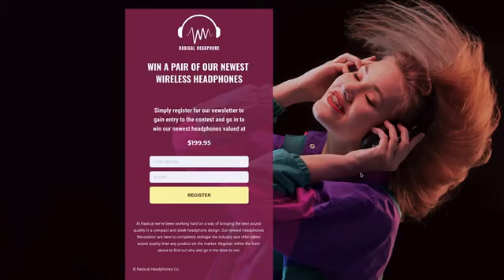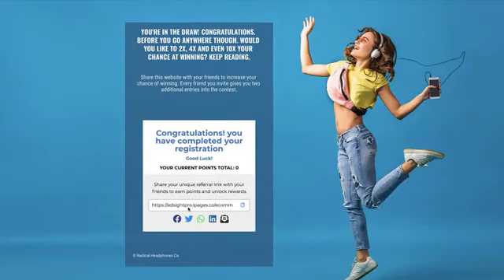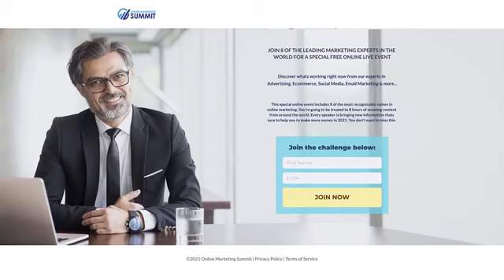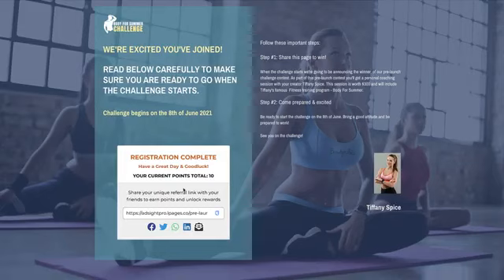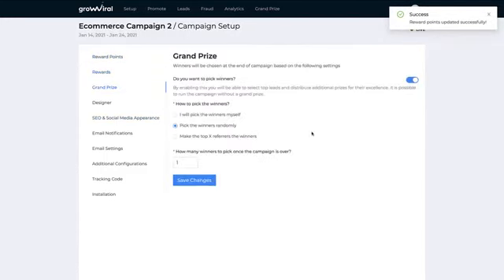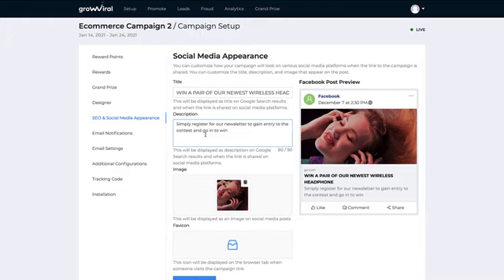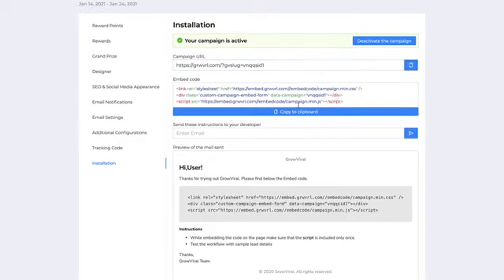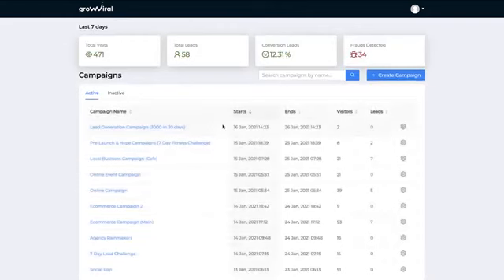GROW VIRAL| NEW SOFTWARE TO GAIN ACTIVE SUBSCRIBERS, SALES, VIEWS| CHECK DESCRIPTION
THIS IS BRAND NEW TO THE MARKET GET AHEAD OF YOUR COMPETITION FEBRUARY, 16TH 2021 WHEN THIS BRAND NEW CUTTING EDGE SERVICE IS RELEASED! YOU CAN PREORDER TODAY OR PURCHASE IF AFTER 16TH

LINK TO THIS GREAT SERVICE THAT WILL BRING A TON OF VALUE TO YOUR BUISNESS/CHANNEL~~~

This service is a great way to generate more views, sales, leads, subscribers. This is just a great way to get your content seen in general. It can increase the amount of traffic and traction your content produces. It is a simple one time cost of 67$ and will pay for itself many times over and there is no doubt about it. get started today.